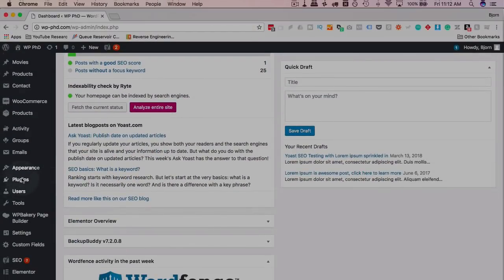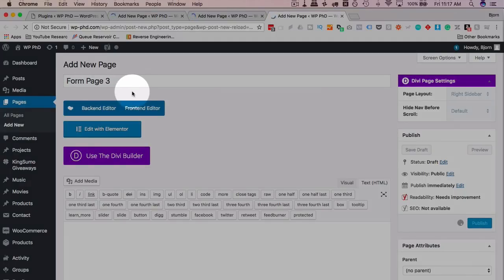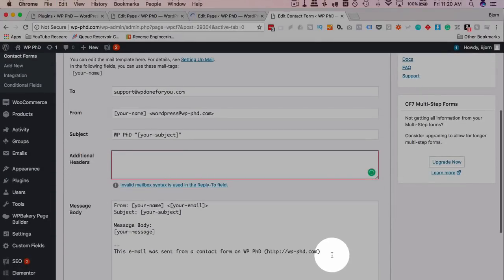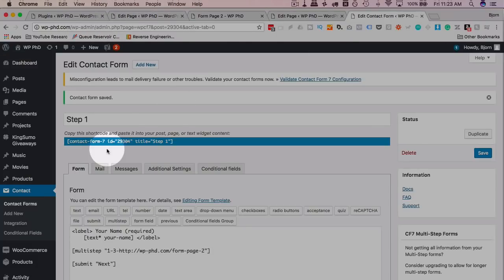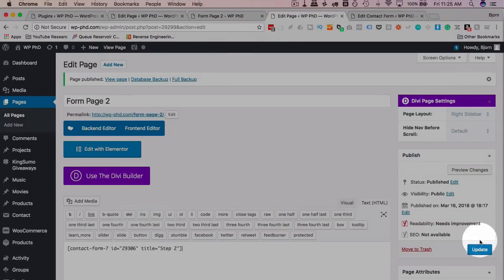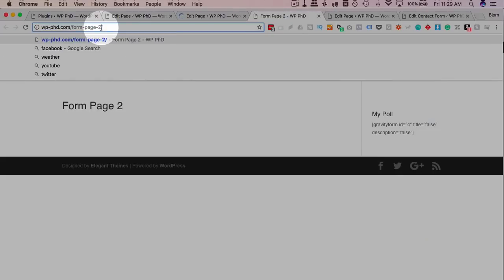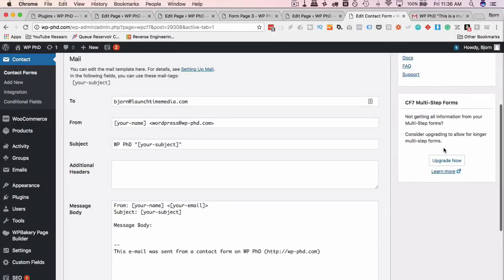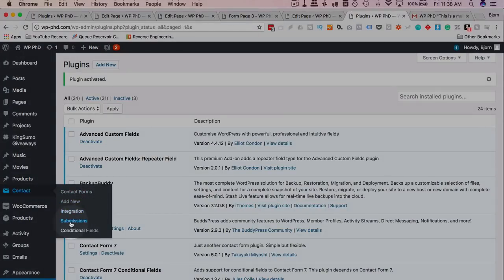Contact Form 7 Multi-Step Forms Setup Step-by-Step + Save Results To The WordPress Database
A Contact Form 7 multi-step form is created using a plugin. To be honest, it's a painful process. But if CF7 is your only option then I'll show you how to make it happen. If you are not set on using Contact Form 7, then other form builders like Gravity Forms make multi-page forms WAY easier.